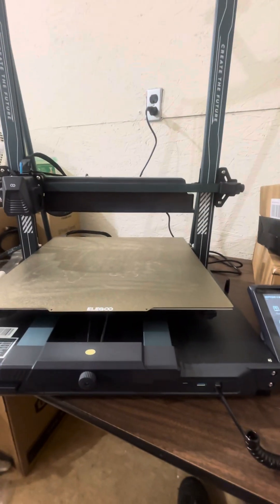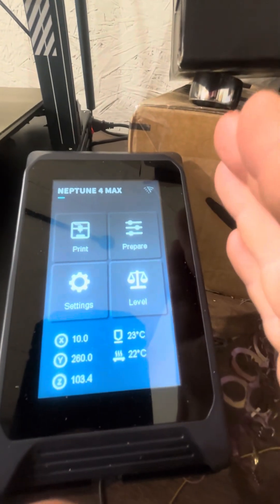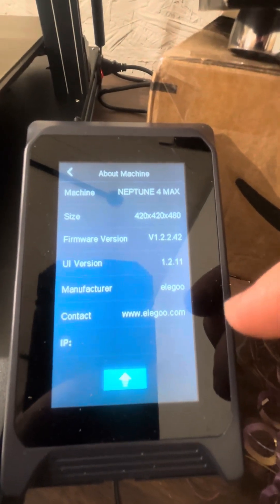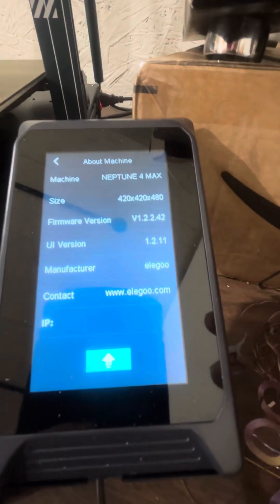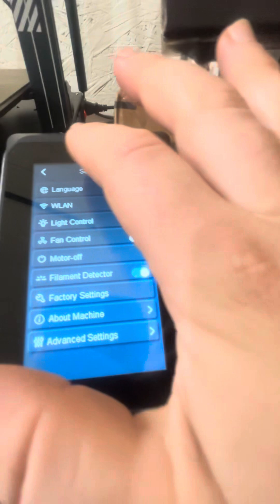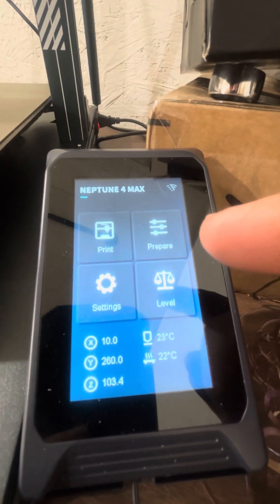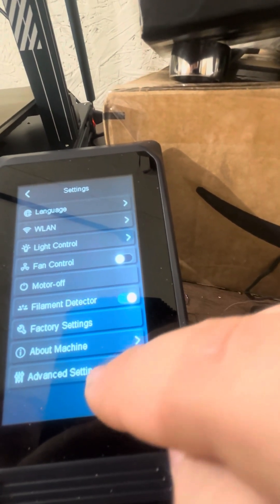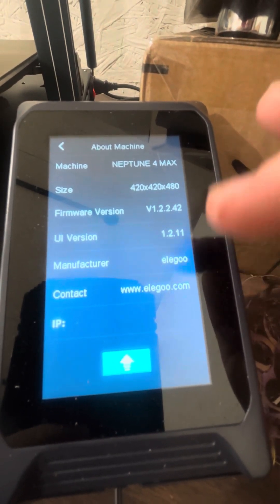Neptune 4 Max load screen and software error fix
This video is on how to fix the Elegoo Neptune 4 Max 3d printer from being stuck on the load screen and not loading the software.

First of it gets stuck on the software error screen just unplug the printer wait a bit and then plug it back in. After a few times if that doesn’t work try the factory reset explained at the bottom of description.

The load screen I found out from “Dave Tries This” channel that for his printer he unplugged the printer from the wall and also from the display on both ends overnight, I only did it for about 3 hours and that fixed my problem with the load screen. If you have anything else you’re trying to figure out I recommend his channel for the Neptune 4 max.

Next is if the machine is not loading the necessary softwares to run your print. I decided to go through and check any other settings that I could access from that screen by clicking the icon in the top right hand corner of the software error screen. By clicking this it takes you to a page that you can look at the info of the software by clicking about machine, and if the wrong software somehow loaded, if so then nothing will work on the machine. Then click the factory settings button and that will automatically reboot the machine to factory settings, then level the build plate and print.